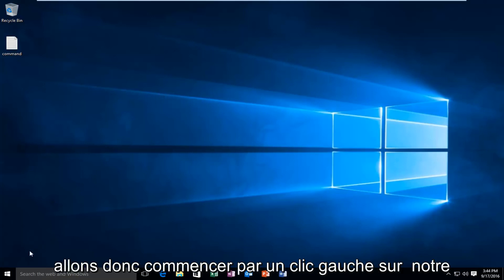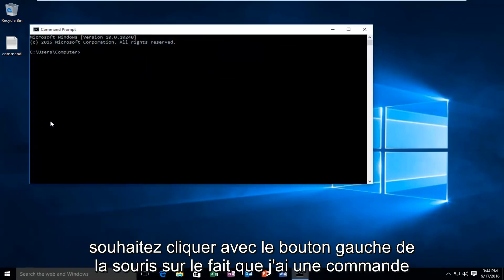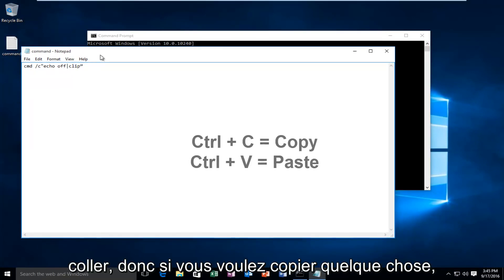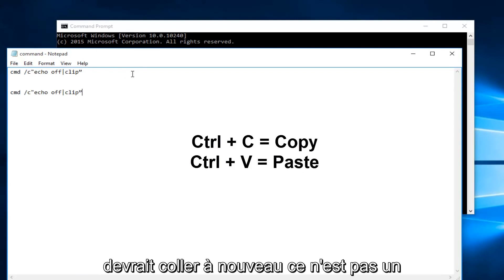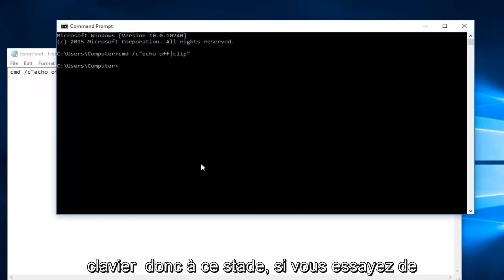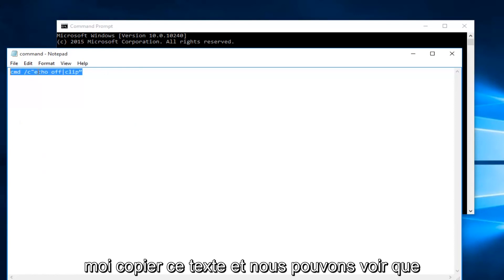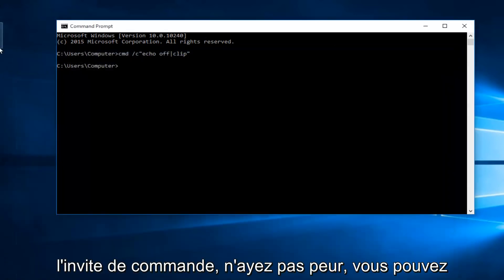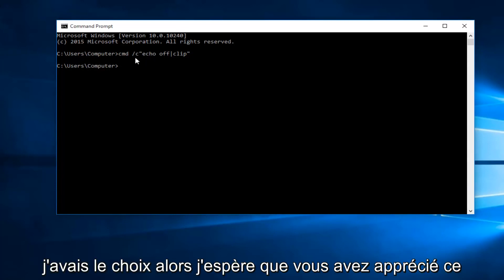copier coller ne fonctionne plus sous Windows 10 RÉPARER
Ce didacticiel montrera comment résoudre les problèmes Windows 8/10 de Windows répondant au clic droit d'une souris.

Invite de commandes : cmd /c"echo off|clip”